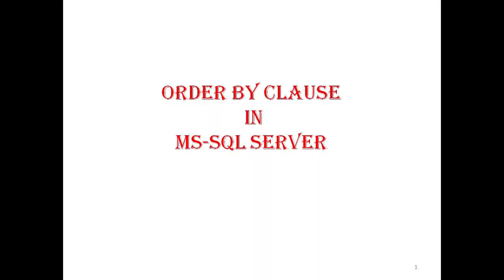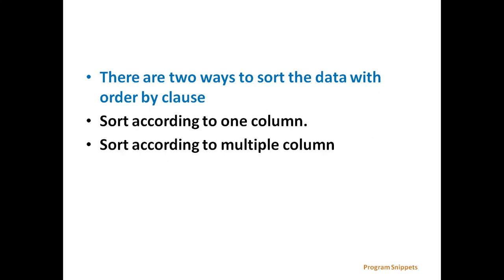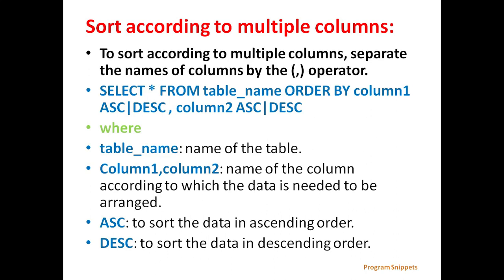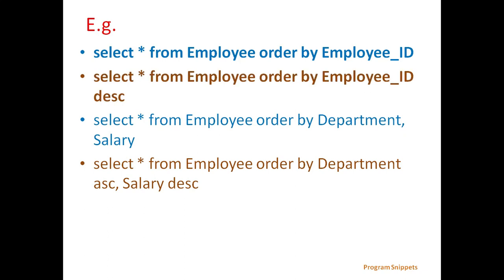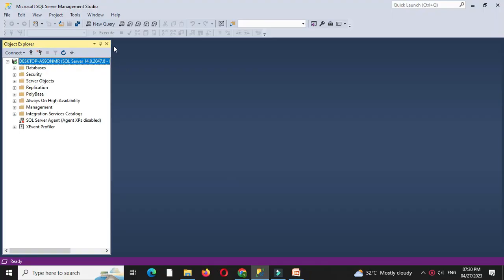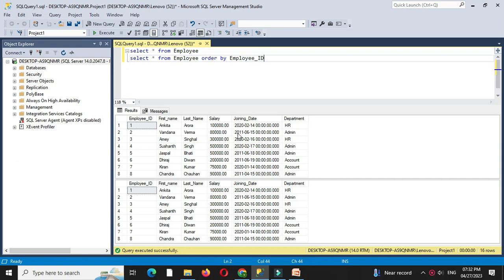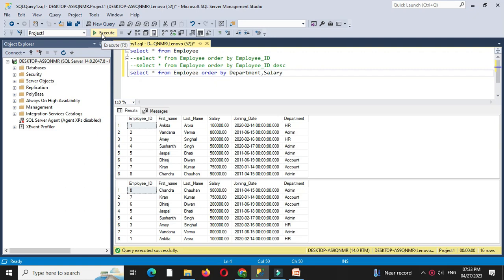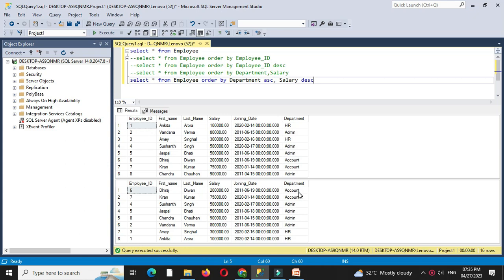Order By Clause In MS SQL Server